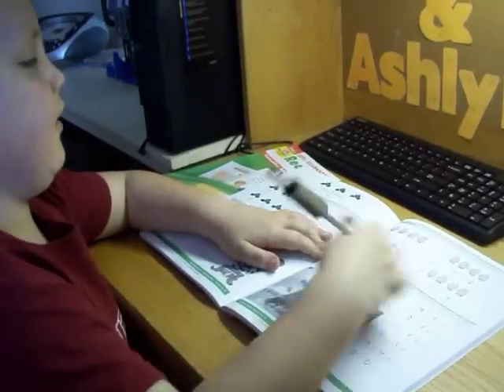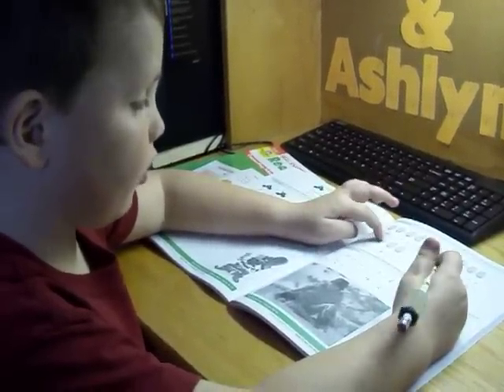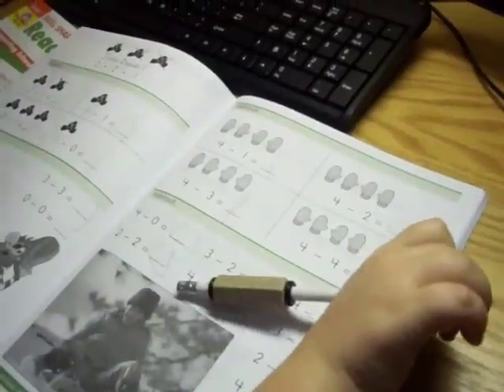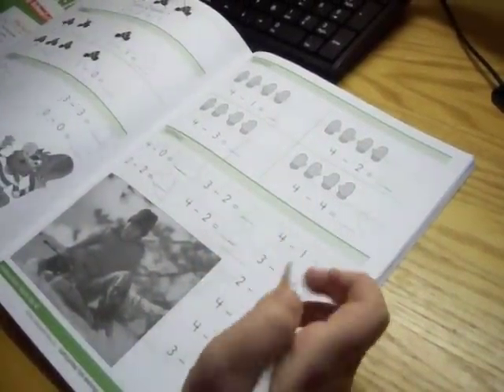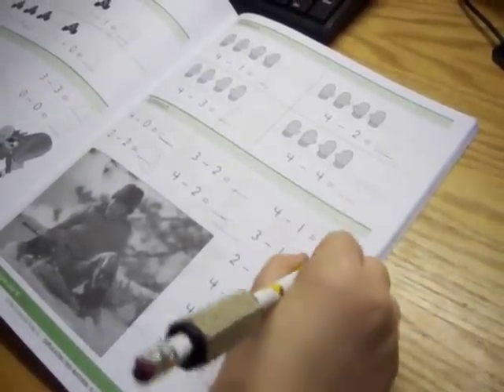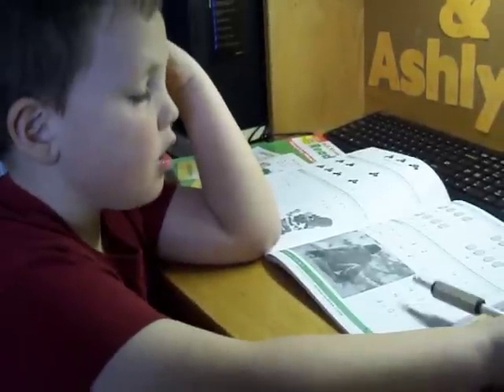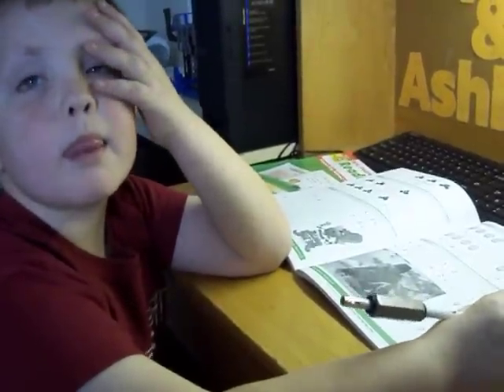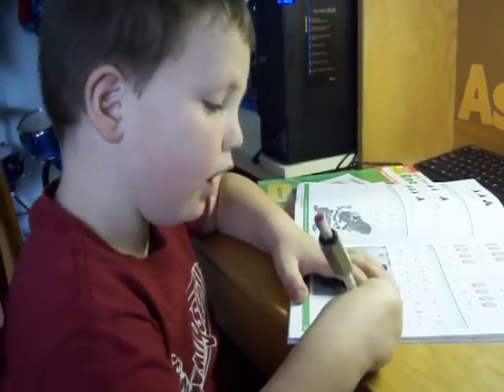Bryson Learning Subtraction